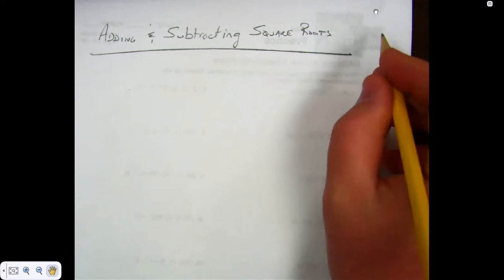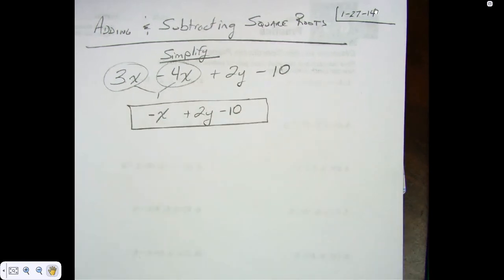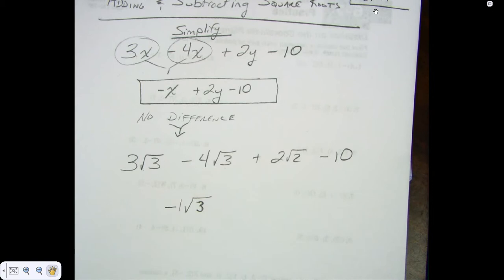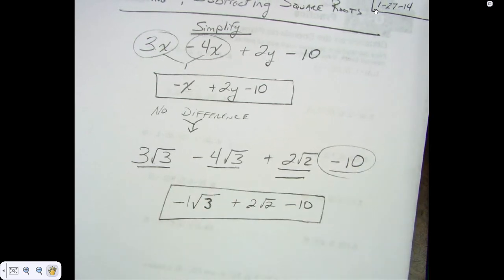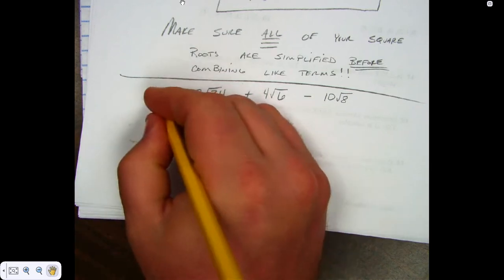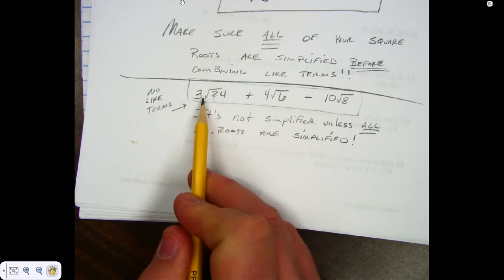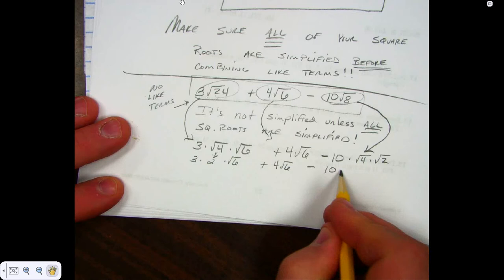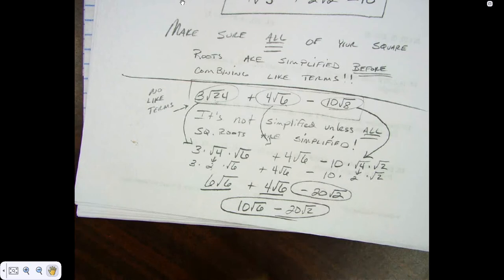1 27 14 IA ADDING AND SUBTRACTING SQUARE ROOTS